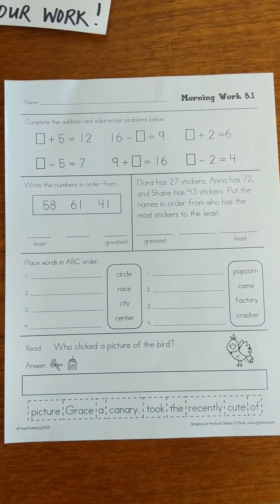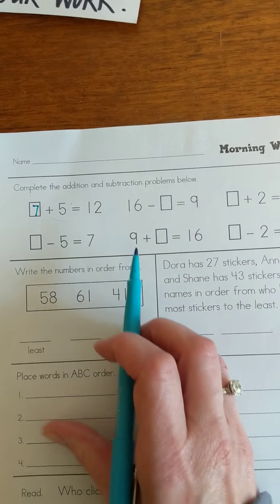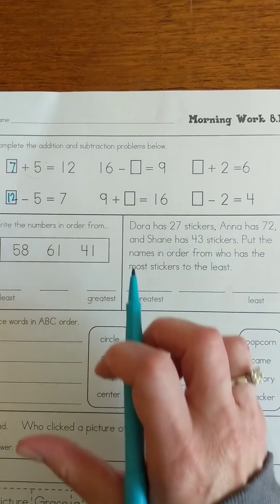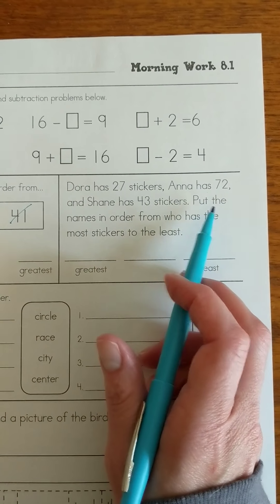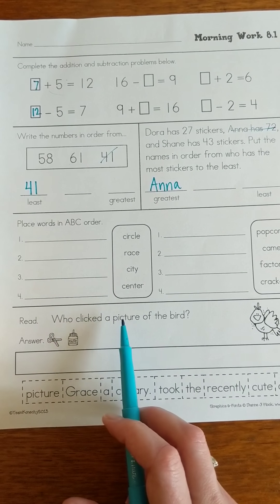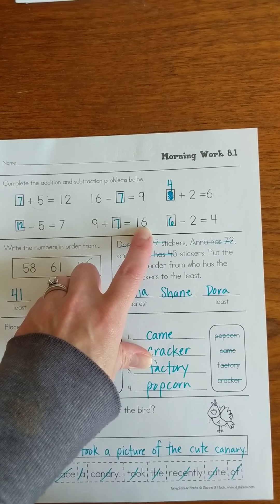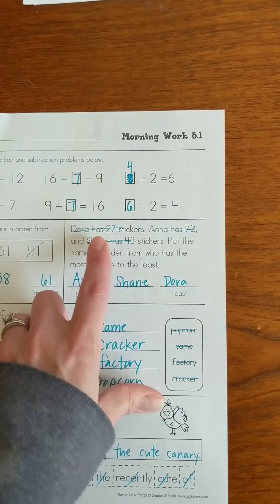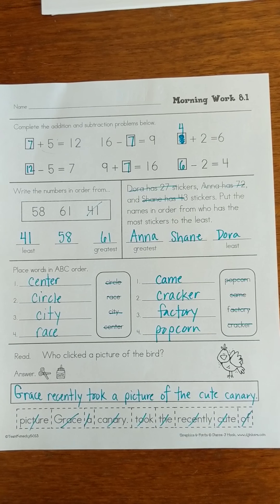Week 3, Morning Work 8.1